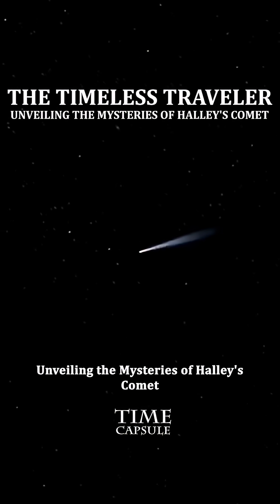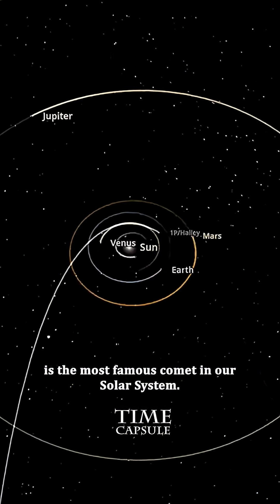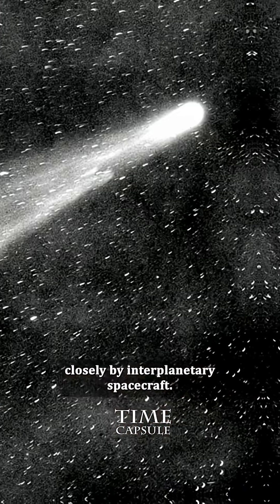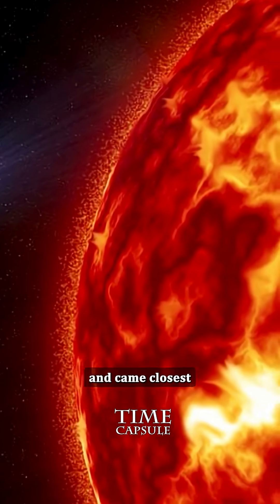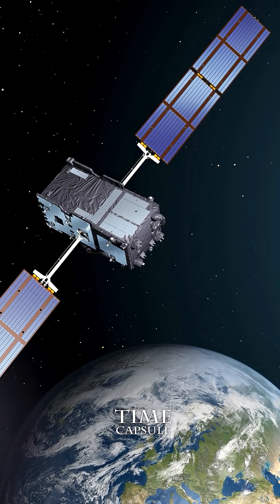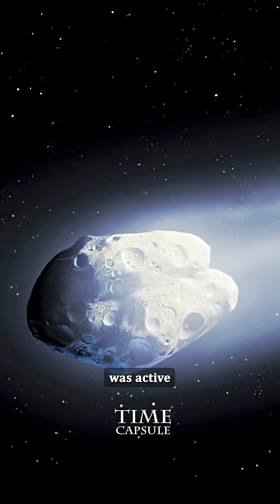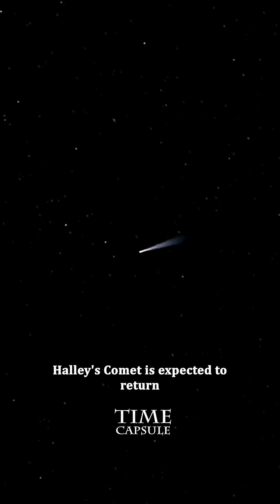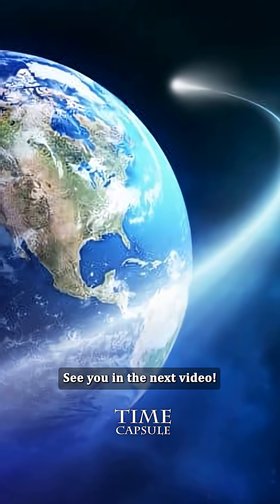Unveiling the Mysteries of Halley's Comets☄️